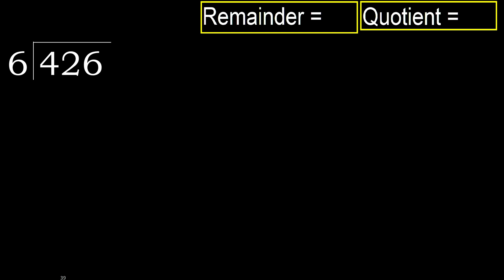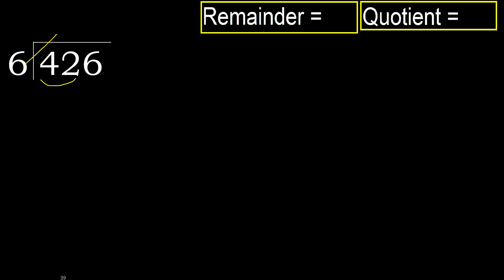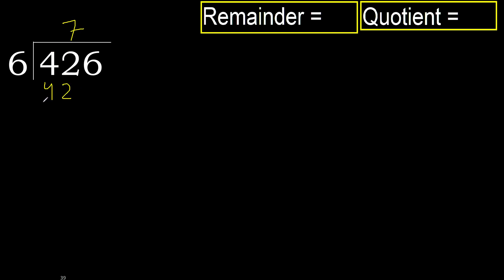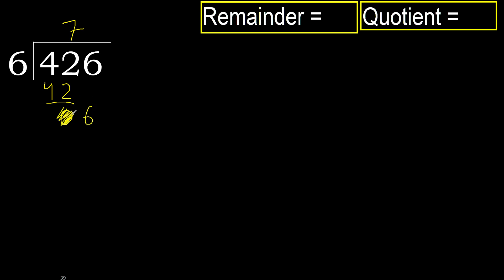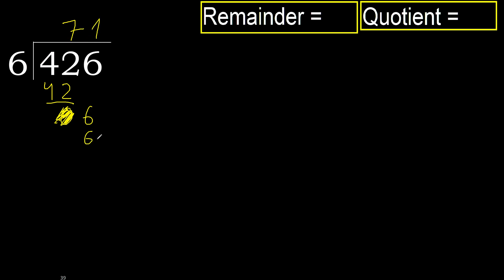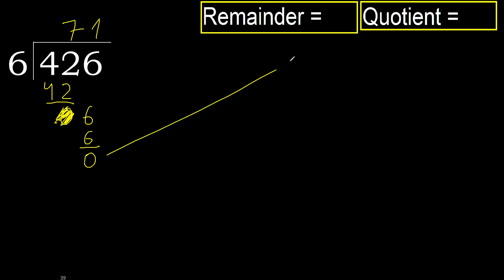Divide 426 by 6 , remainder . Division with 1 Digit Divisors . How to do